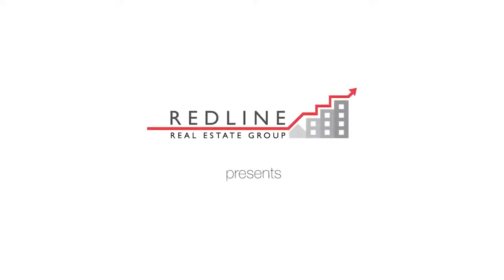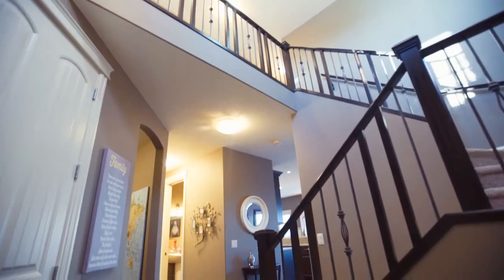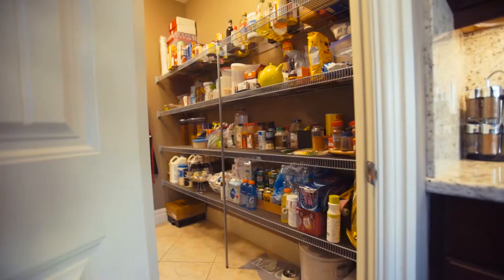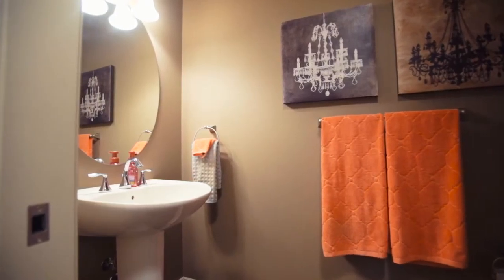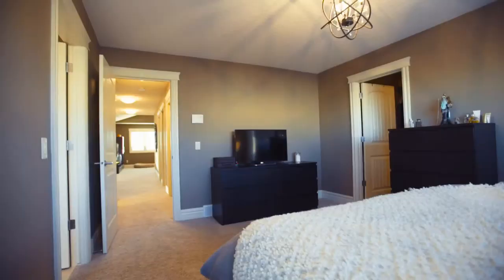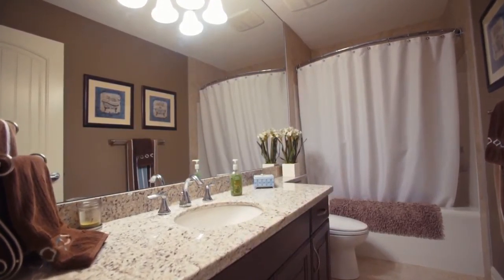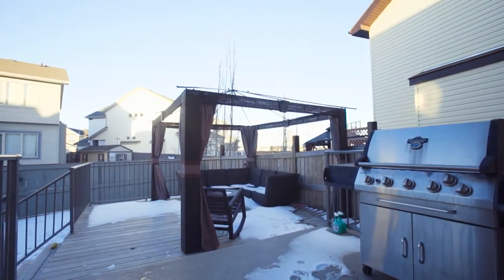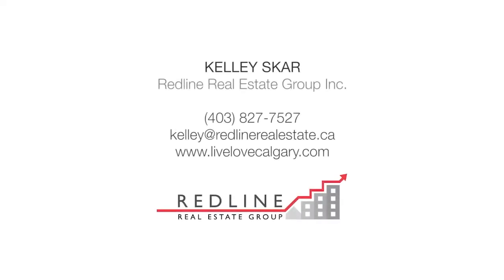Calgary Real Estate Property Video - 250 Copperleaf Bay SE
250 Copperleaf Bay SE

Kelley Skar
Redline Real Estate Group